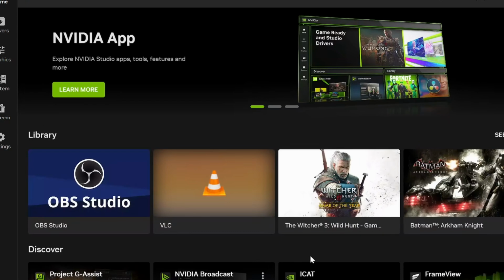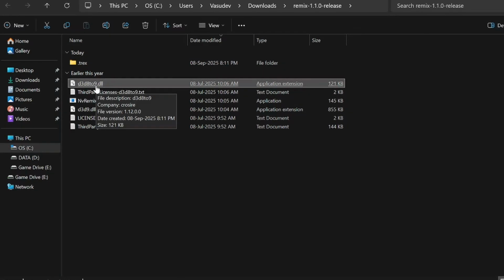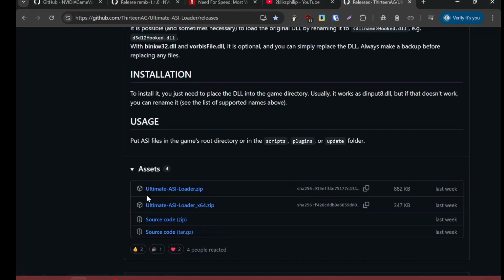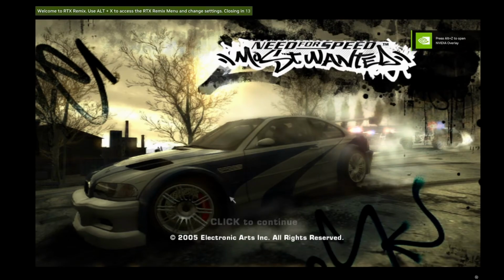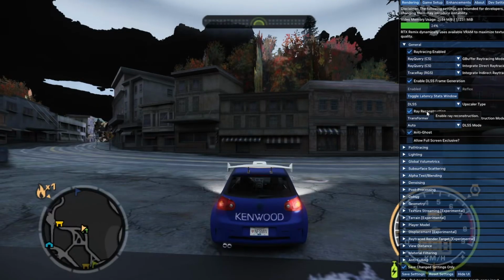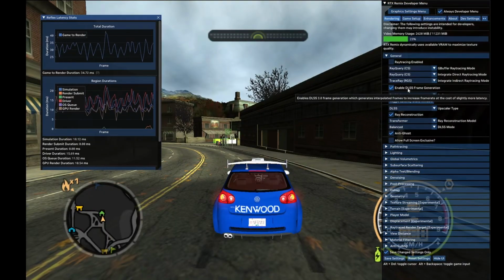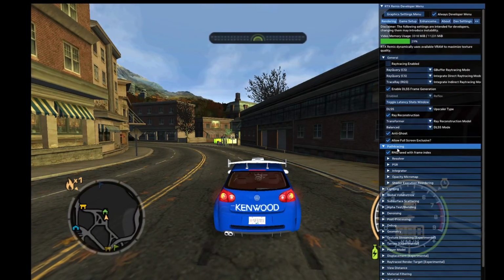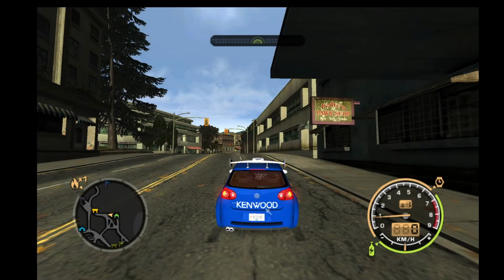RTX Remix with NFS Most Wanted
Trying out NFS MW 2005 on Windows 11 with RTX 4070 Super on Highest Possible Graphics at 16:10 FHD.

Notes:
Use dinput8.dll found in Ultimate ASI loader and for other mods, only copy whatever is in scripts folder and its contents.

Timestamps:
00:00 Start
00:15 Intro
00:32 RTX Remix Release Files
01:56 RTX Remix Assets and Config for NFS:MW 2005
03:04 Ultimate ASI Loader (dinput8.dll)
03:51 Copy All Required Files
03:56 Don't Modify any Config or asi Files
04:26 Run the game in Admin Mode
05:17 Reshot The Video due to High Game Music
05:42 Known Issues with Sky Lighting
06:13 Dev menu Activated by  Ctrl-X Shortcut
06:24 Disabled Raytracing to Fix Sky Textures Popping Issue
06:57 DLSS Presets
07:48 Enable/Disable FG
09:03 Reset Settings to Default
09:17 Trying to fix Sky lighting but failed successfully!
10:47 Neural Radiance Caching (NRC)
11:26 Tweak Brightness Levels
11:51 Winding Up!
12:04 Outro
12:30 End